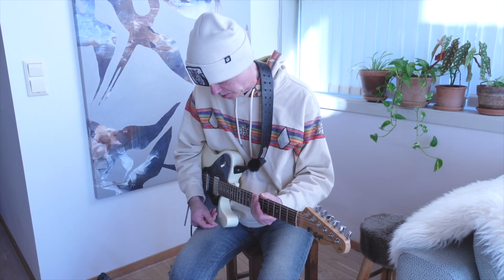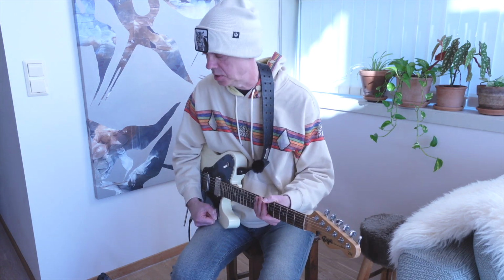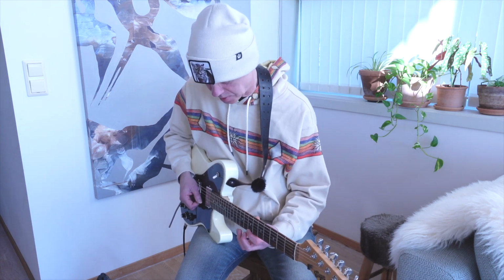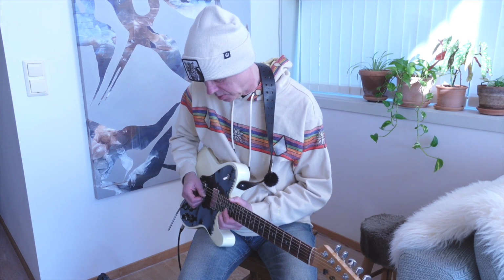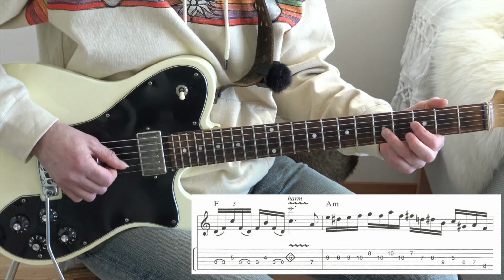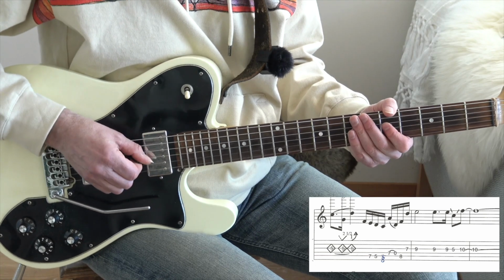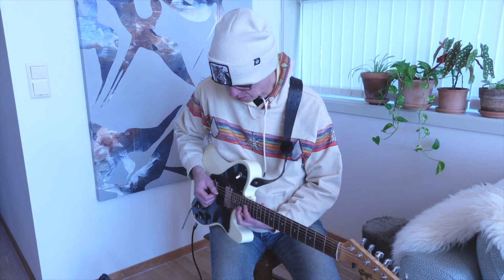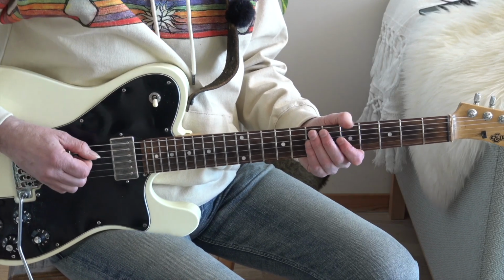Storyteller Tutorial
In this video I take you through my original song, Storyteller, and demonstrate how to play it with on screen tabs.